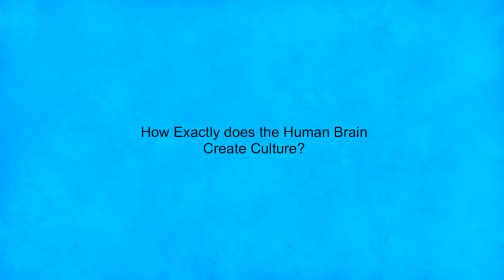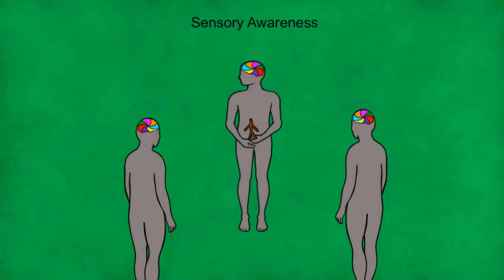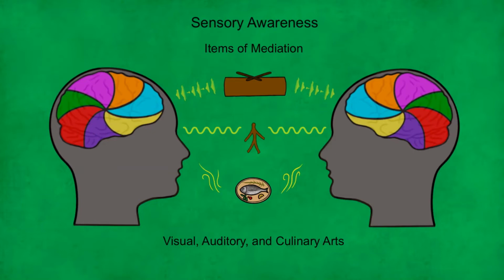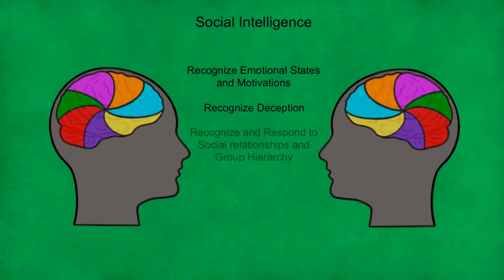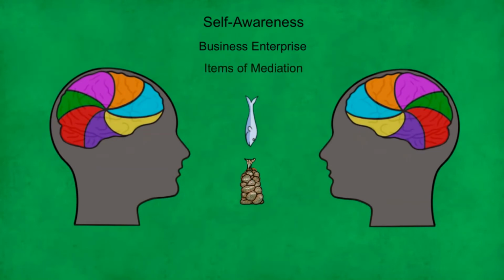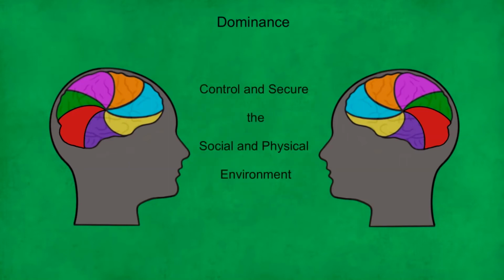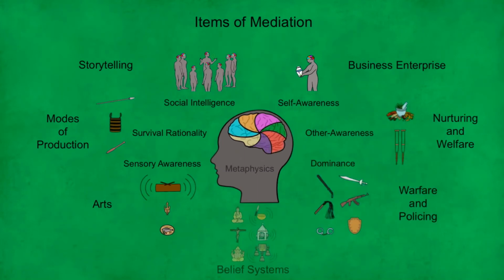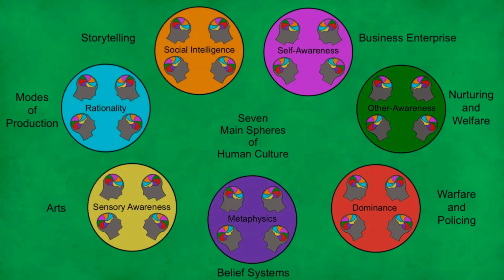Brain Biology and Culture - Video 2: Brain Biology and Small-Scale Culture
This is the second video in a series, which presents a new idea concerning the relationship between human brain biology and culture.

This idea takes an established, evolutionary perspective on human culture. However, it presents a new way of categorizing human brain processes, which allows for a greater insight into the origins and fundamental character of culture, and the underlying dynamics of politics and cultural change.

In the first video of the series, we looked at the seven main types of brain processes, that can be seen to manifest as the main areas of human culture. We also examined their evolutionary basis in ancestral humans.

In this video, we’ll look at how these seven key neurochemical processes, actually manifest as items-of-mediation, which collectively constitute the components of culture. This will be examined with a focus on small-scale populations, and the culture they create.

Please note: each of the videos in this series build on the previous ones. So I suggest viewing them sequentially.